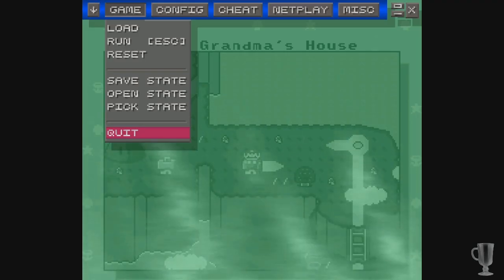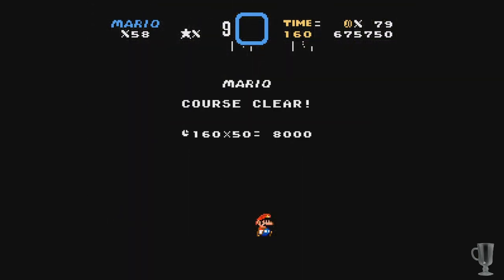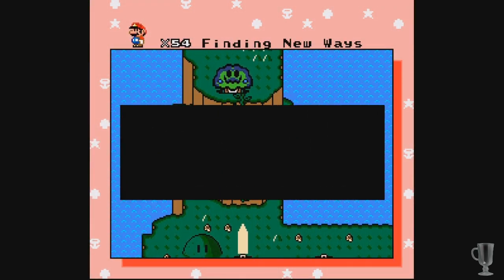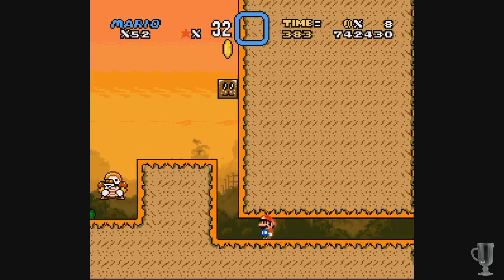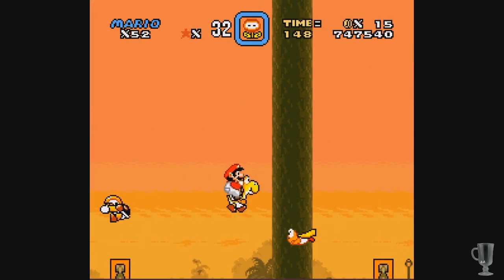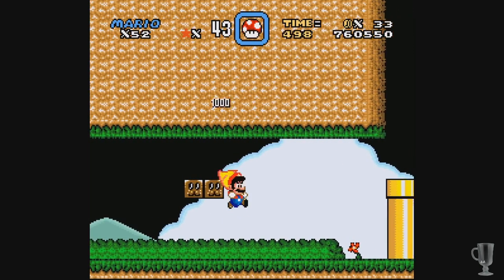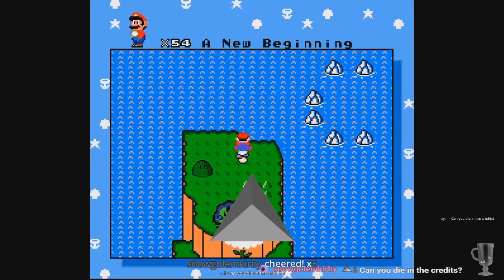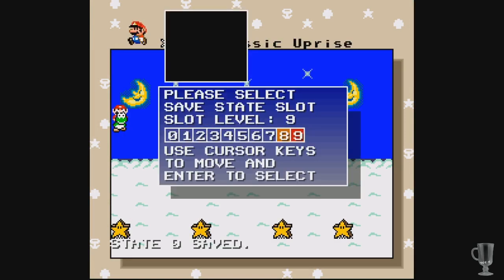Super Mario in: Yoshi's Revenge. [part 6, Yoshi!]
Not all Yoshi's want to help Mario, this one's kidnapping Peach! And another Mario adventure commits.

Super Mario in: Yoshi's Revenge
Author: 2dareduck

Played on ZSNES 1.51